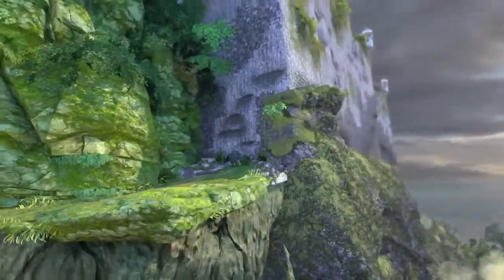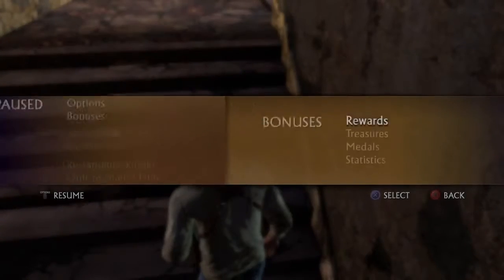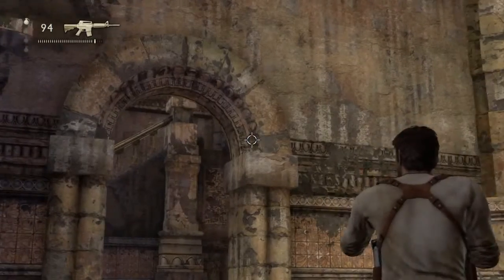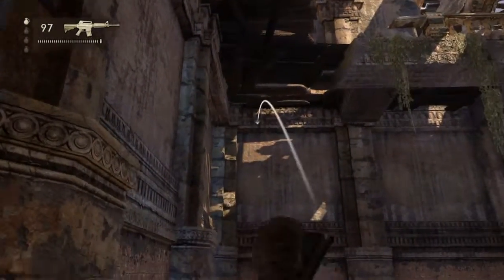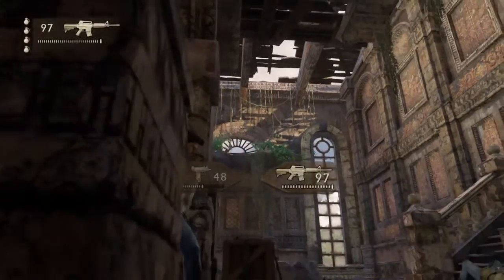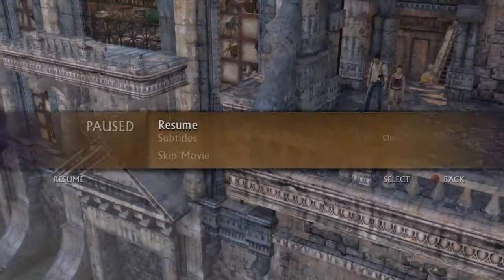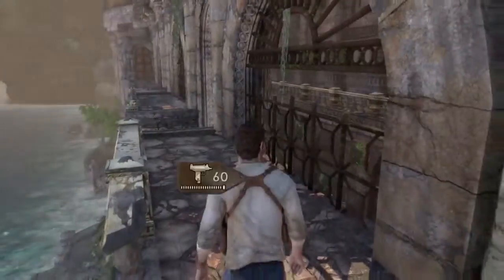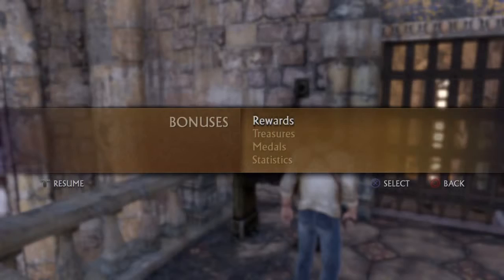Uncharted : Drakes Fortune : Brutal Walkthrough for Idiots : Chapter 10 - The Customs House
This Brutal Walkthrough is meant for the people who, like me, really wouldn't stand a chance without an Exploit or strategy here or there. We're not hurting anyone and in no way should me using these strategies inhibit your enjoyment of the game. Even though I suck at it, I still love to play brutal. But I also like to play it and enjoy it. Too many games and parts of games are only for the skilled and they frustrate me so much because I'm not skilled. So hopefully this video helps others like me squeeze some more enjoyment out of these wonderful games.